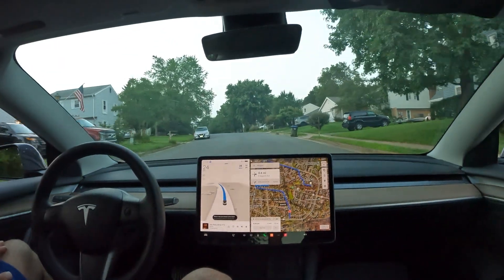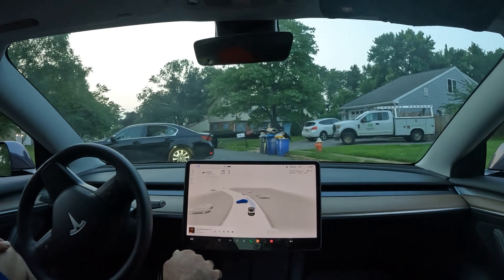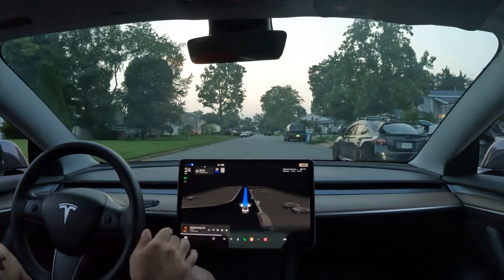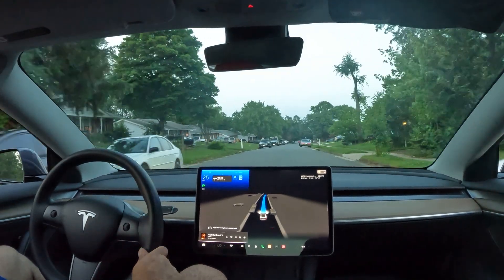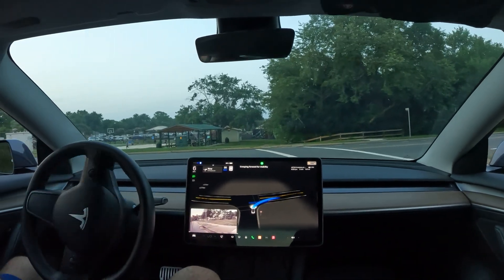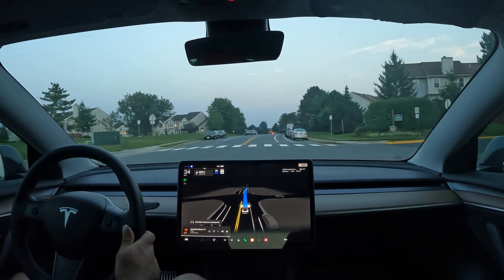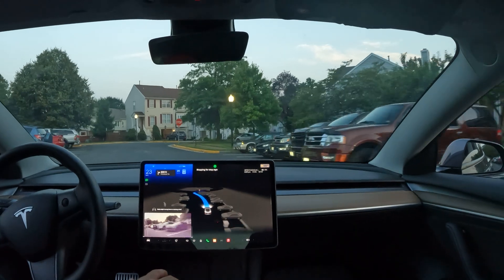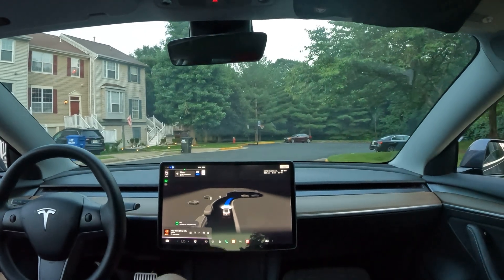Watch an experiment using Tesla Full Self Driving and Artificial Intelligence 11.4.4